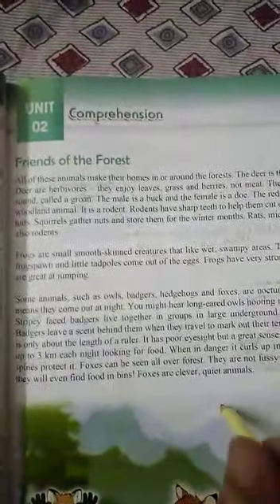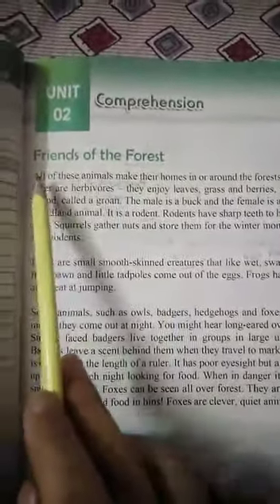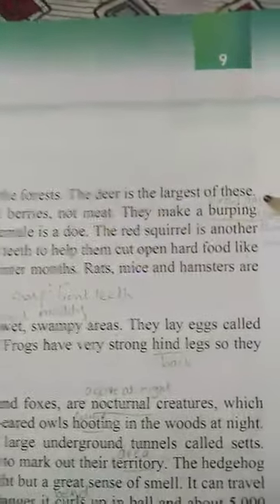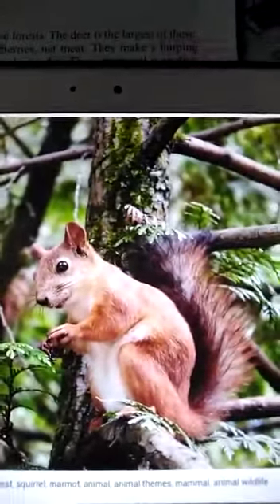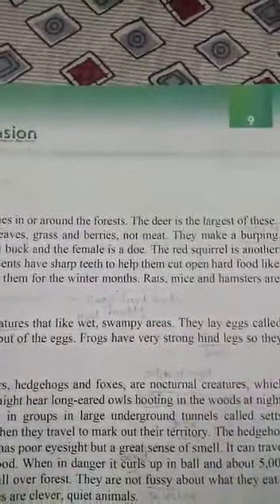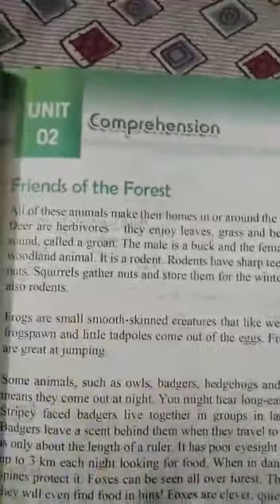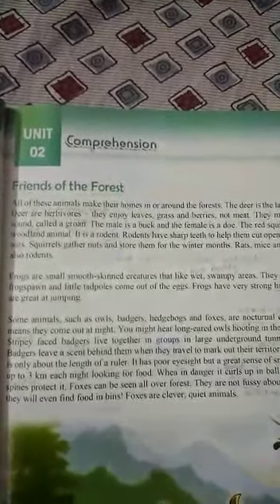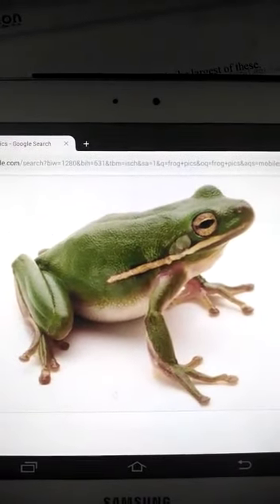English lesson ll lecture 1